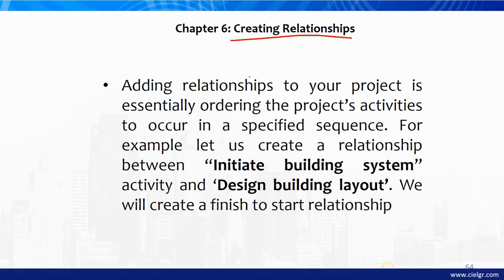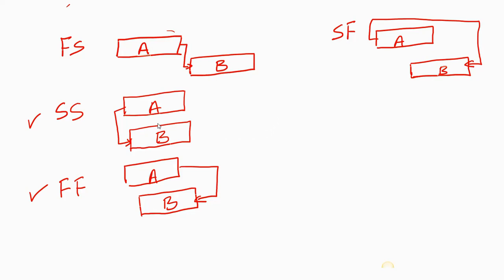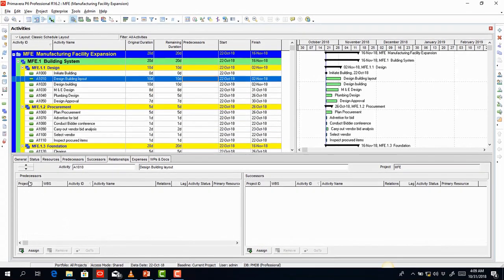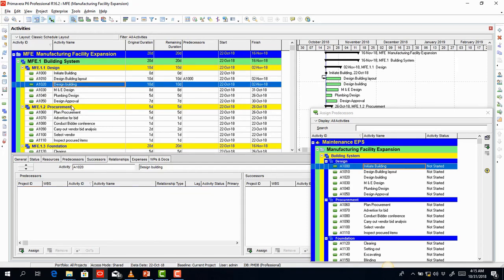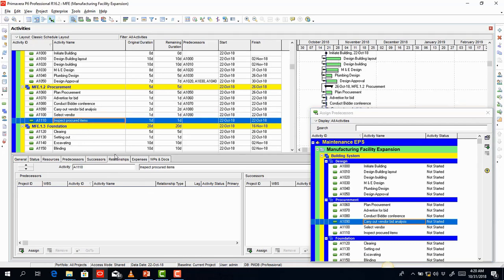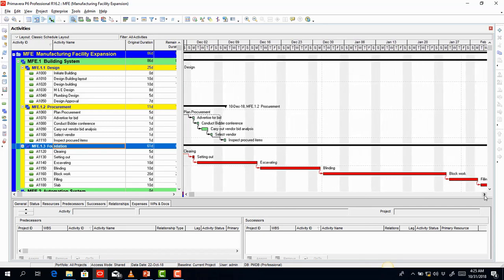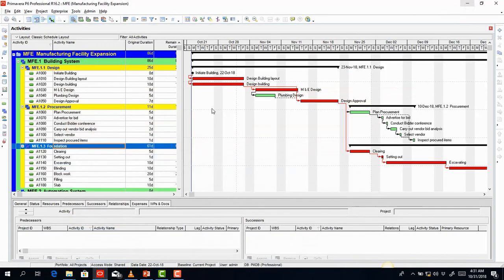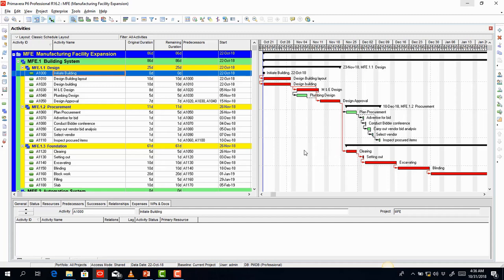CREATING RELATIONSHIP IN PRIMAVERA P6 MASTER CLASS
✅ MasterPrimavera P6: Pro Tips for Smarter Project Planning

📢 Recommended Videos:
🔹    • Level Up Your Project Management with...